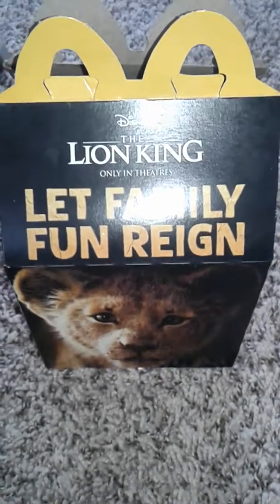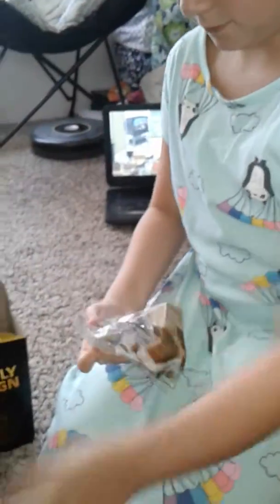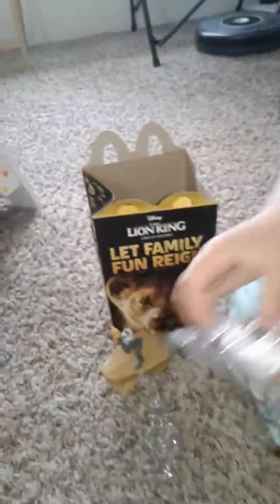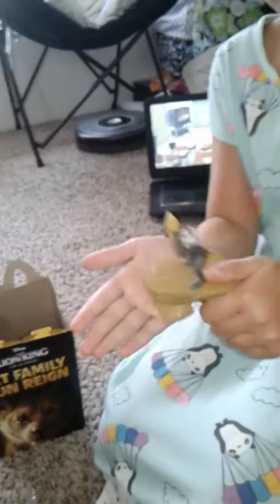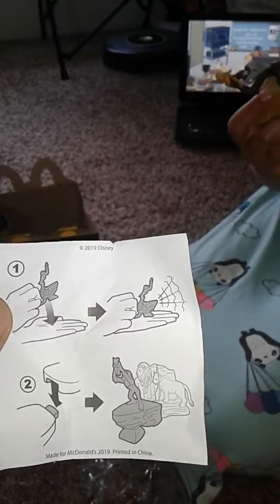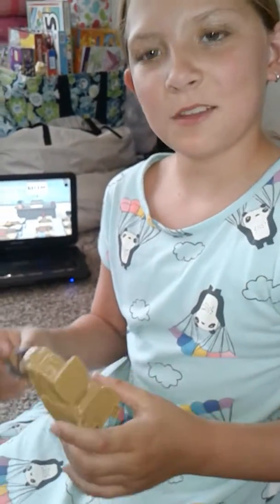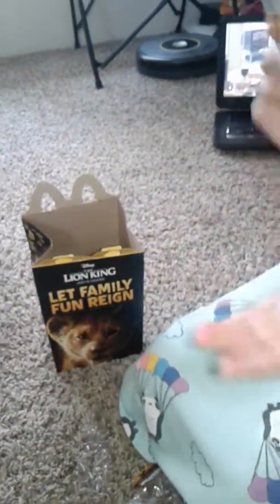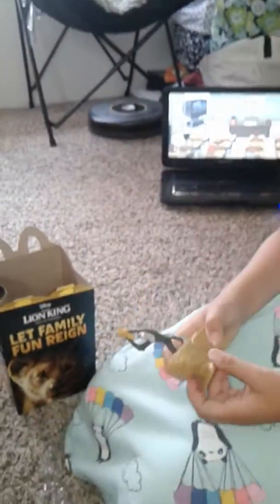Mcdonalds The Lion King Happy Meal Toys Review 2019 Disney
Disney mcdonalds toys toyreviews reviews new newreleases realitytv realityshows blogs vlogs lions lionking collectibles fun family parents kids tvshows commercials movies actors news business restaurants happymeals happymealtoys rafiki simba disneymovies animation cartoons monkeys food dining viral weekend